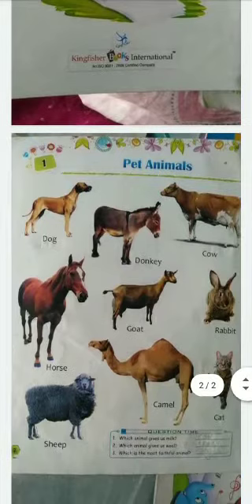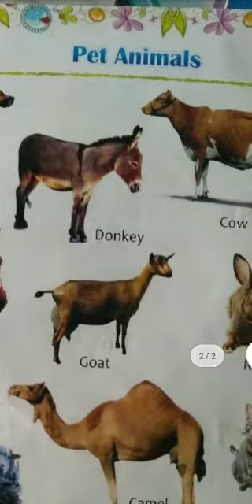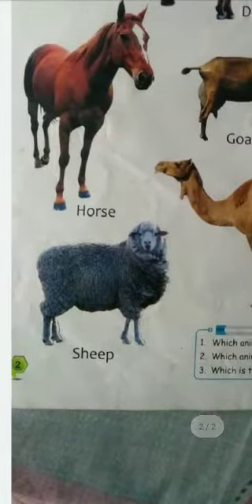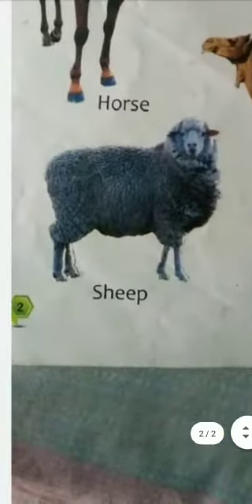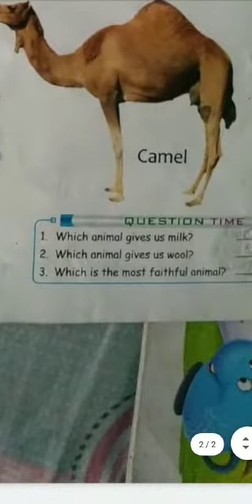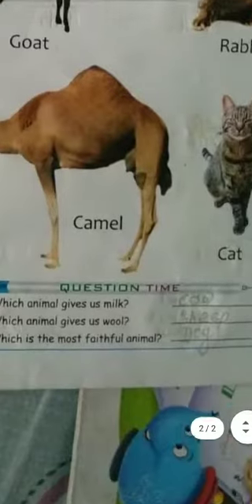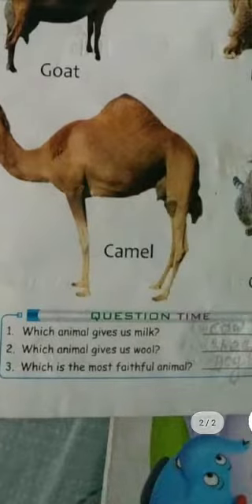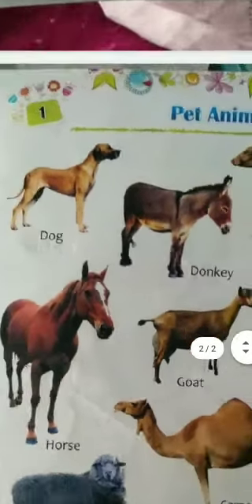E.M class- k.g Sub - G.K Topic- Pet Animals